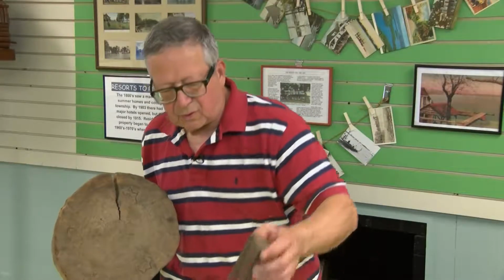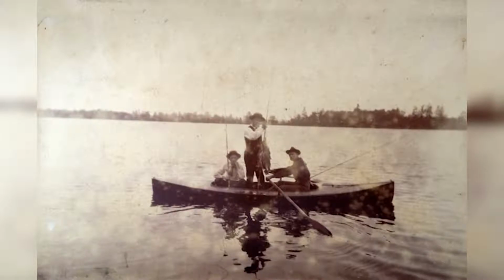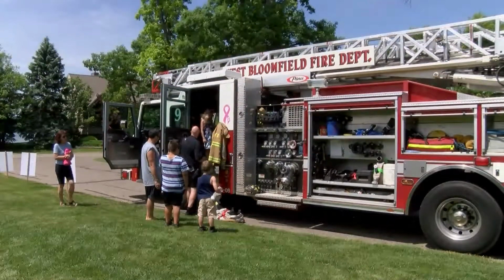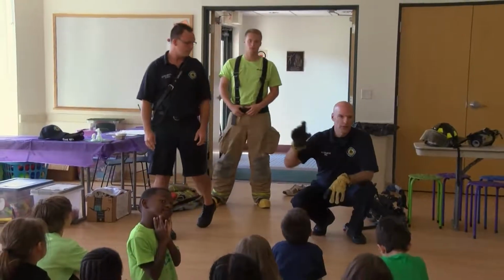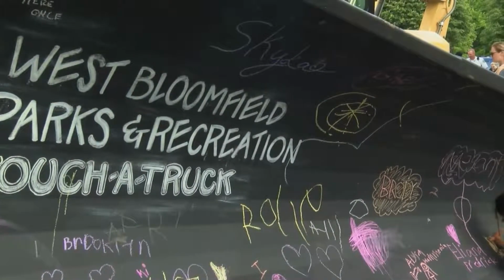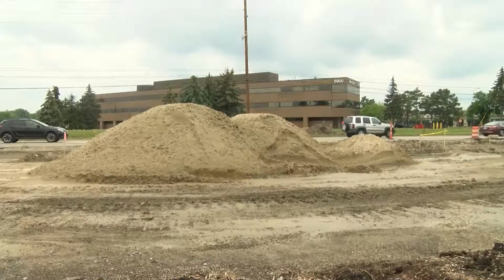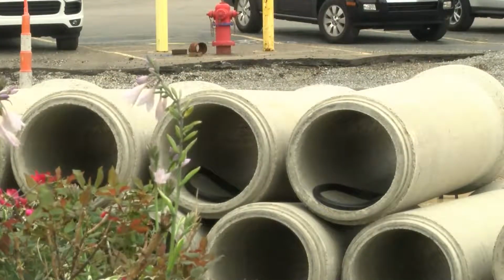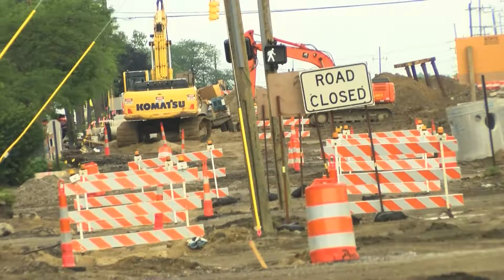The Splash, Episode 59, July 24th, 2017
This week on The Splash: We explore pieces of Michigan and American History, get an update on the Orchard Lake Road Construction, and speak with Greater West Bloomfield residents about their favorite athletic activities. Also, Sheena Monnin discusses important issues in our local Deaf and Hard-of-Hearing Community with American Sign Language Interpreter and Founder of ASLDeafined.com, Paul Fugate.